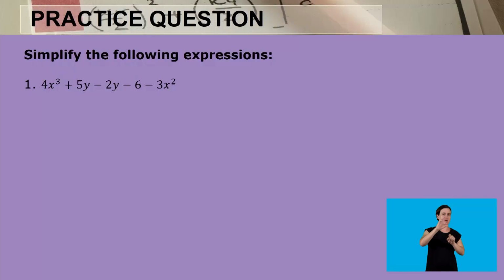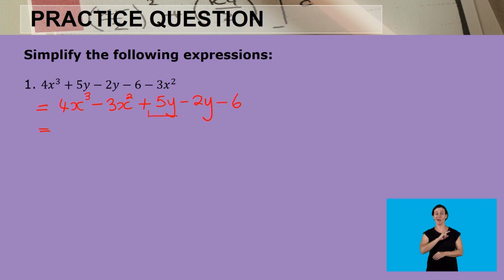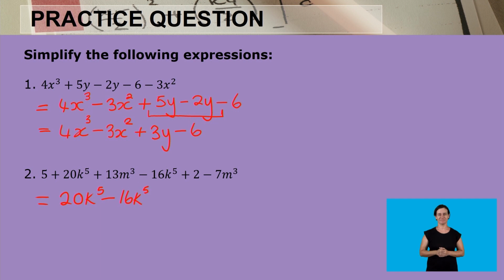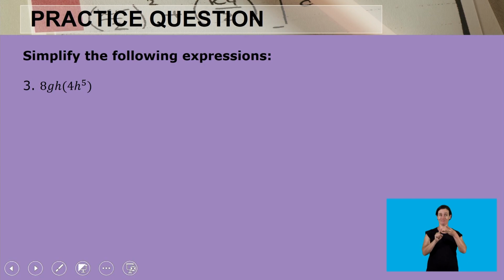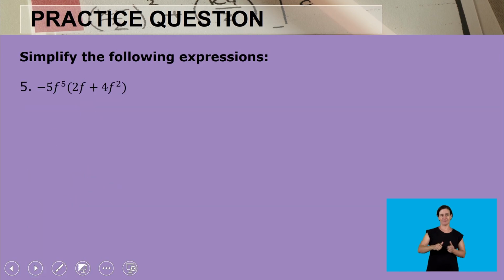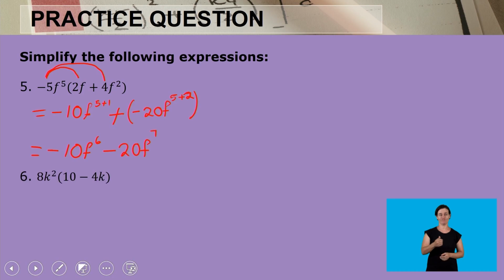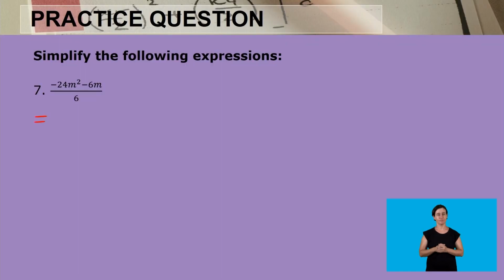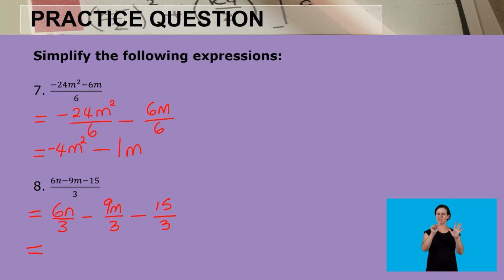Maths Grade 8 Algebraic Expressions Expand & simplify Video 2 Segment 1